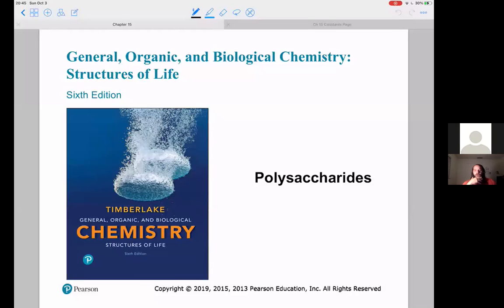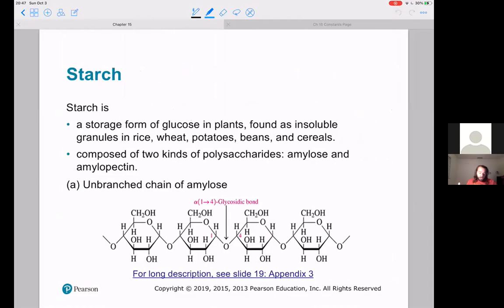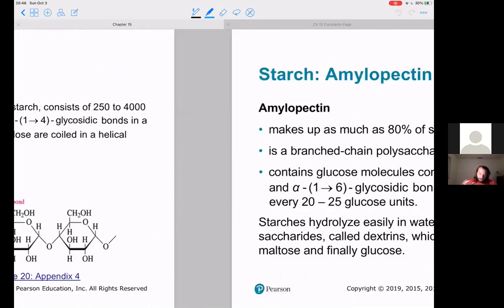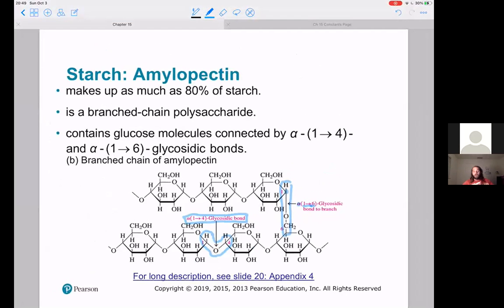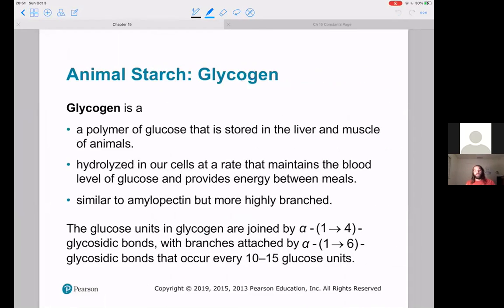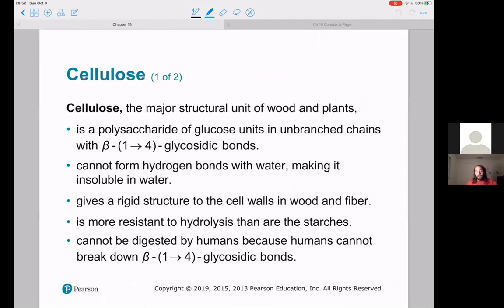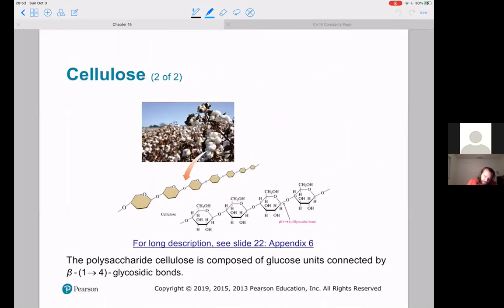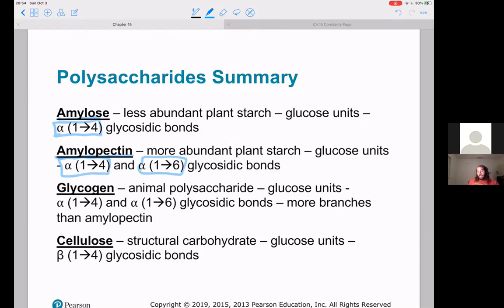Chem3BF21 Ch15 Polysaccharides